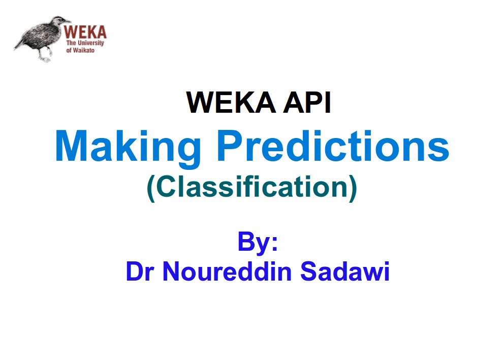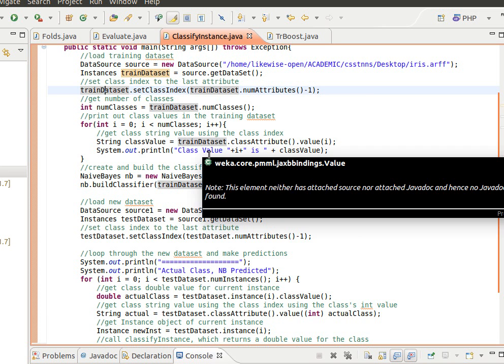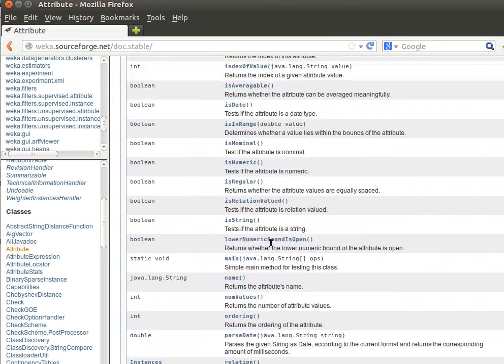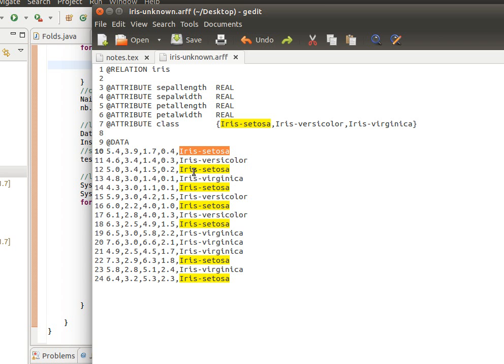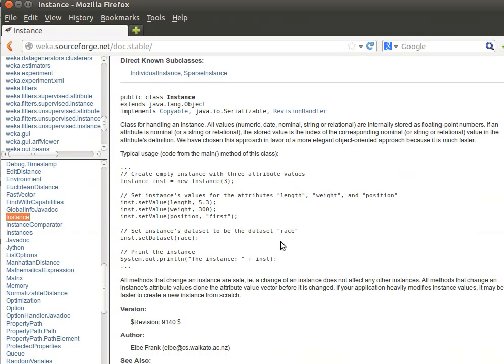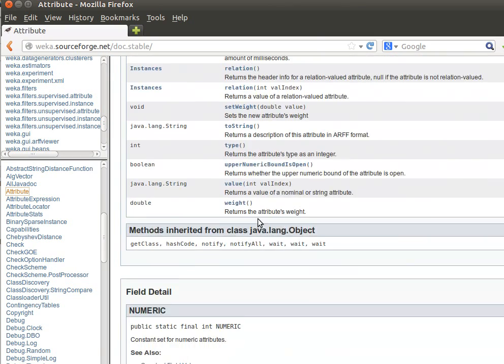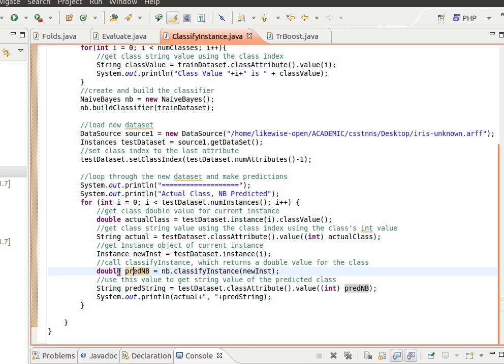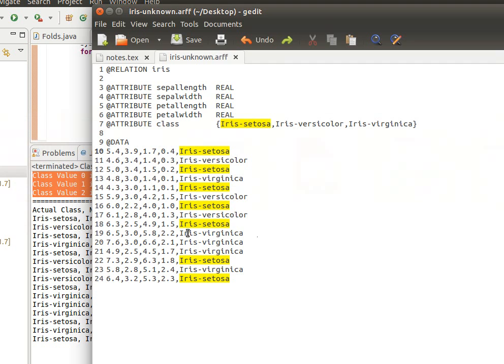WEKA API 14/19: Making Predictions (Classification)